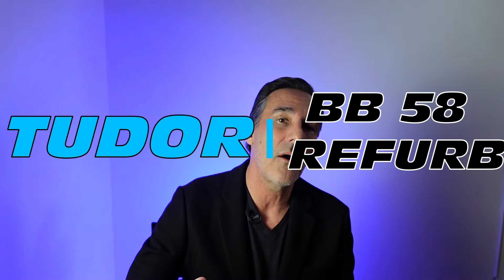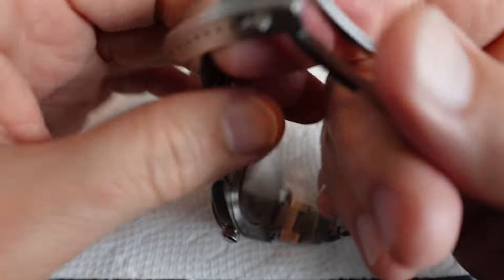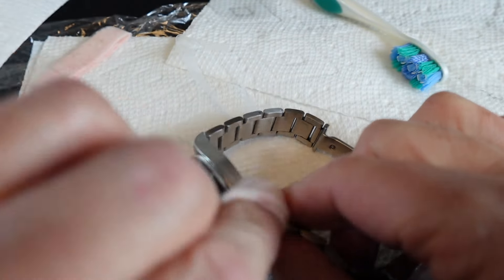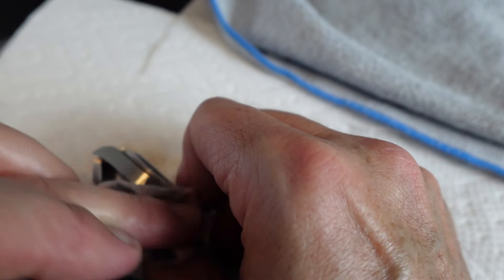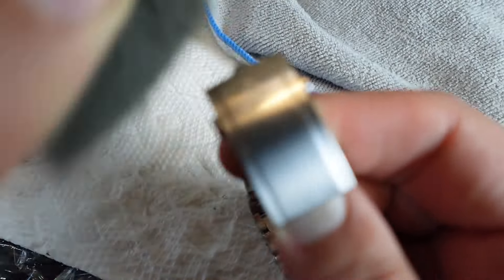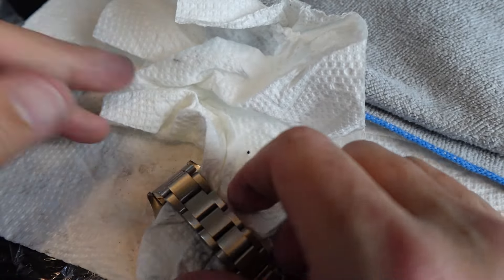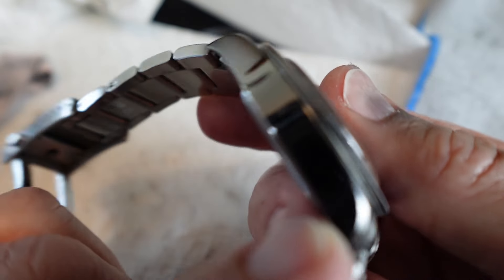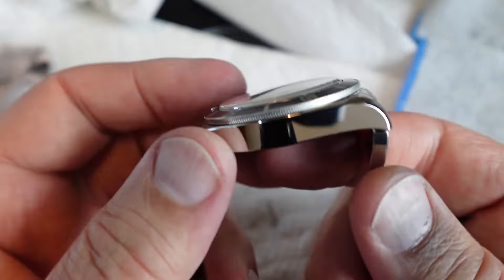Tudor Black Bay 58: Make it Like New Again!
In this video, we'll show you the ultimate polishing guide for the Tudor BB58. Watch as we take this watch from dull and scratched to shiny and like new again! Discover the best techniques and products to make your watch look like new again! Perfect for watch enthusiasts and owners looking to maintain their timepiece's pristine appearance. How to return your Tudor back to new condition in
minutes.

TO RESTORE YOUR WATCH:
Cape Cod Cloth
Scuff Pads

MY 5 FAVORITE AMAZON WATCHES:

Seiko 5 Sports GMT

Seagull 38mm Sapphire with Swan Neck

Seiko Prospex Turtle

Citizen Promaster Automatic

Bulova Devil Diver Oceanographer